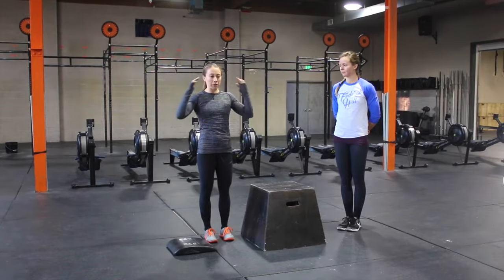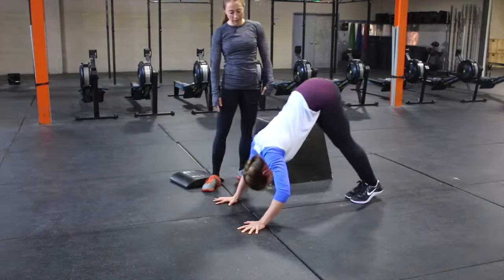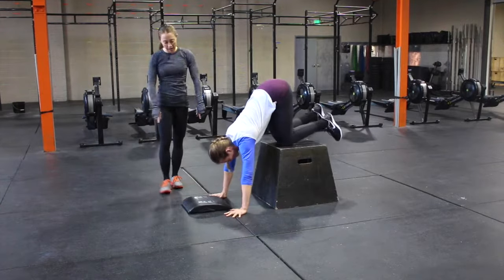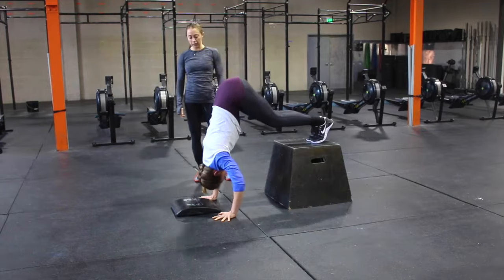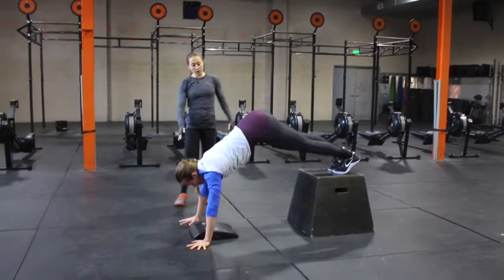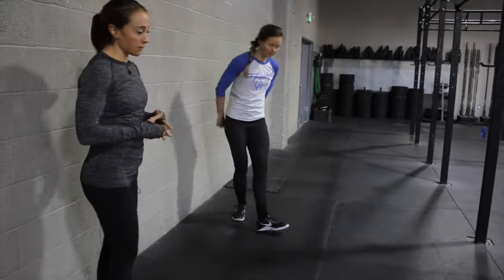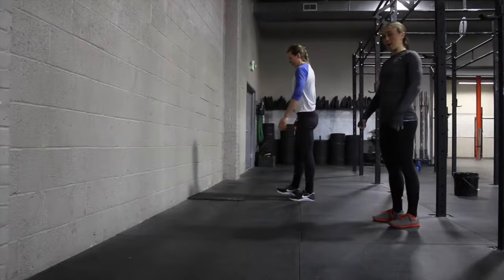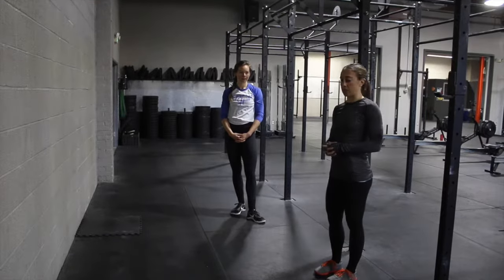Handstand Push up Progressions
Handstand push ups are one of those movements.  One that requires strength, position and proper progressions in order to advance.  At CrossFit Federal Hill we have a few go to scaling options that have worked extremely well for our members.  Coach Blair will take you from basic to advanced.